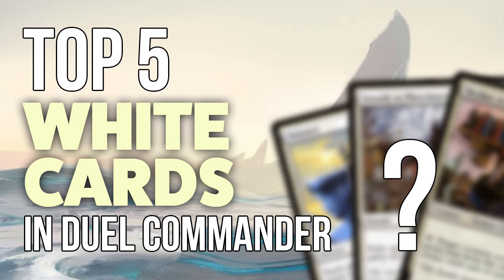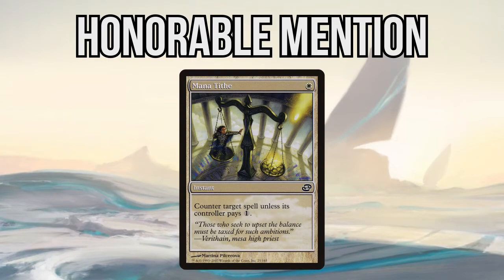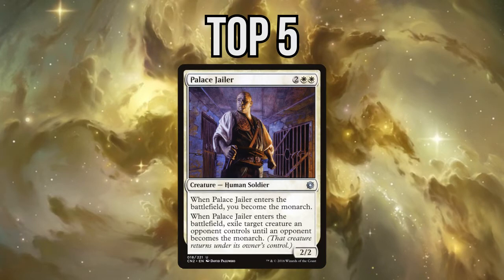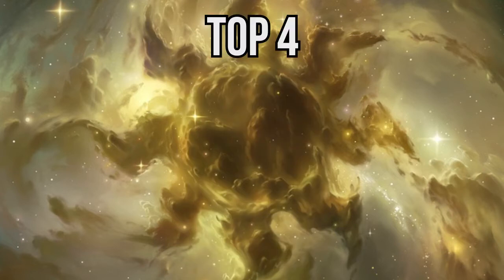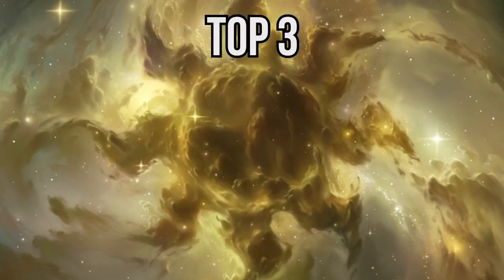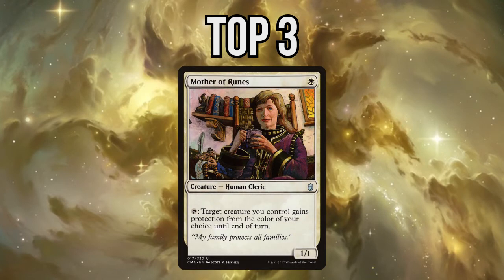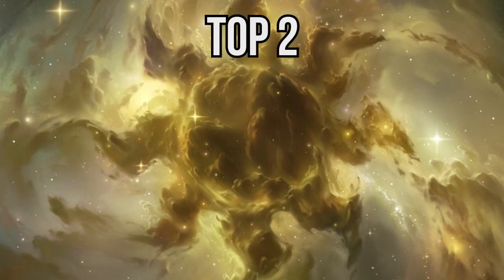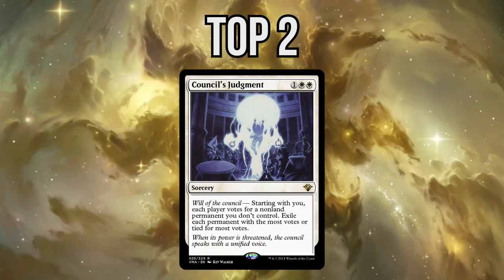Top 5 White Duel Commander Cards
Welcome to the Duel Commander channel!

In this video, we give our take on the best white cards for duel commanders.

Feel free to give us your opinion on what cards should be in this top, and what cards we choosed but doesn't deserve this spot.

Audio credits : La Musique Libre